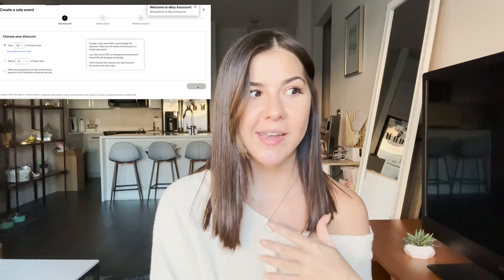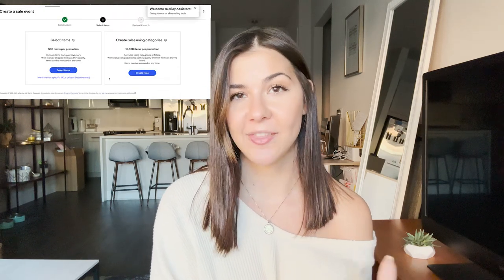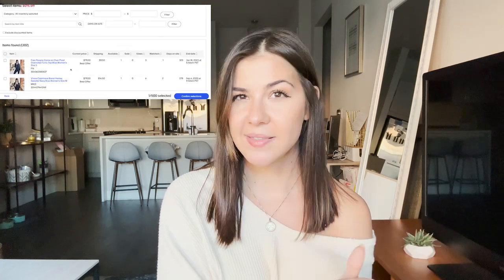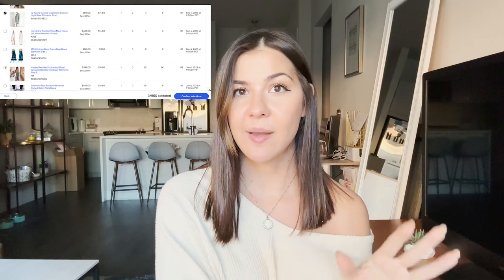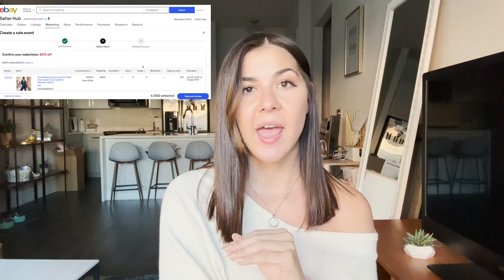3 Ways to Liquidate Inventory in your Reselling Business on Poshmark and eBay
Getting rid of stale inventory is necessary in all businesses in order to increase cashflow, optimize the business, and remove dead weight. Here are three of my favorite ways that I personally use to liquidate inventory in my reselling business. There are of course other ways that you may find work for you as well!

Hi! My name is Ashley and I am a part-time reseller on platforms like Poshmark and eBay. I started my business, ReCloth Collection, 4 years ago and have already turned it into a six-figure business! Check out my videos to learn all my tricks and tips to getting to the top. Have a reselling video topic you want covered?

Want to know the exact steps I used to grow my business and still use to make sure I make a growing profit each month? Check out The Six Figure Reseller Guide on reclothcollection.com

This ebook gives you all my reseller inside knowledge and sourcing tips, plus private access to my BOLO brand Instagram page with 530+ brands, FaceBook group, and Talk Trendy to Me Newsletter! Hesitant? Check the reviews!